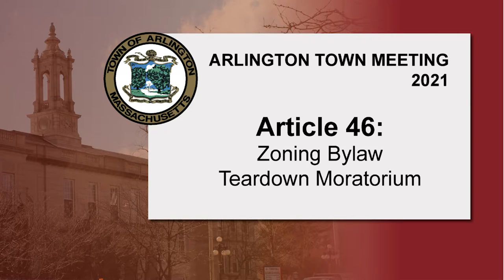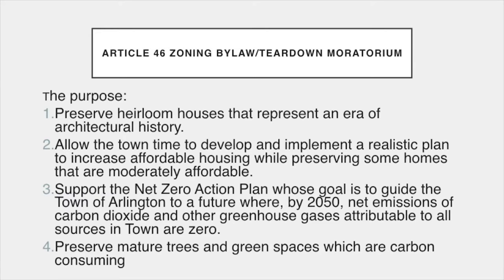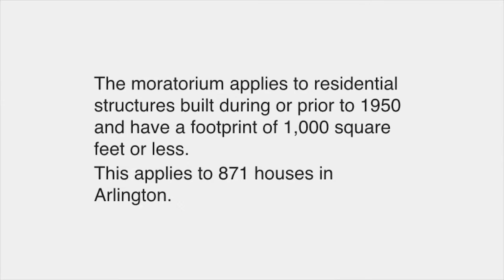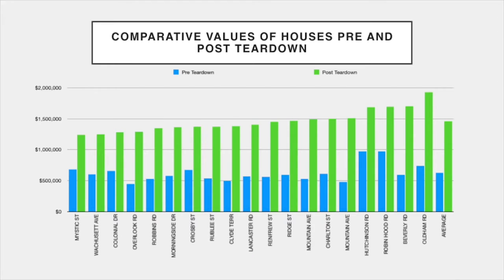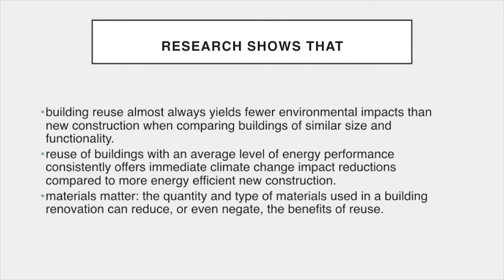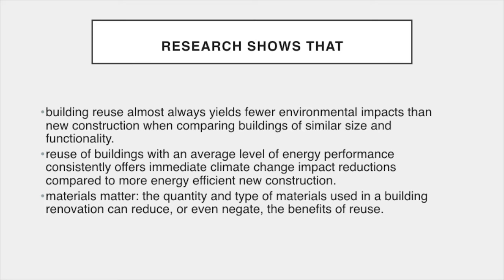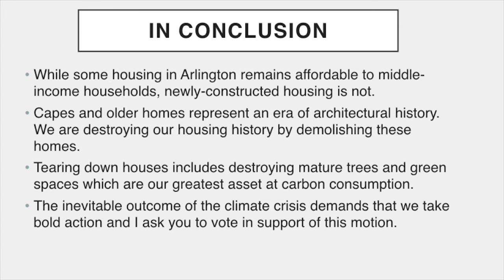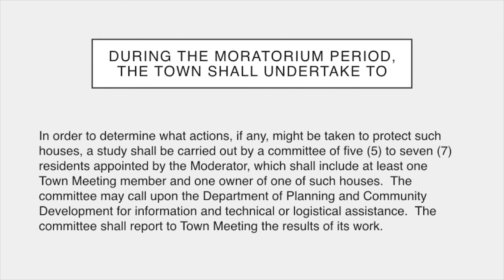Article 46: Zoning Bylaw, Teardown Moratorium